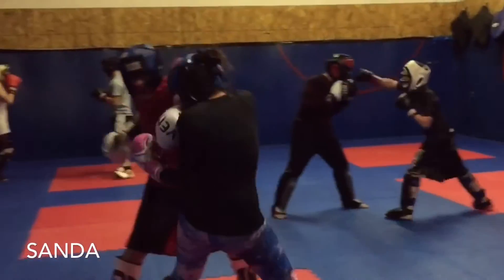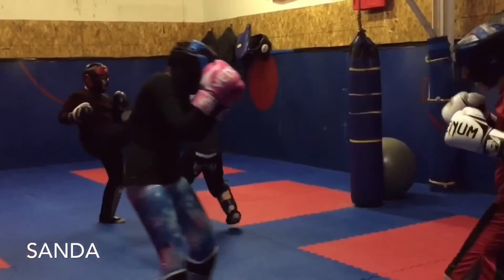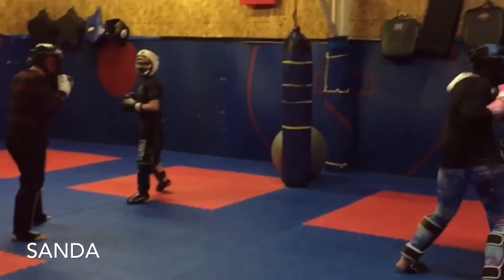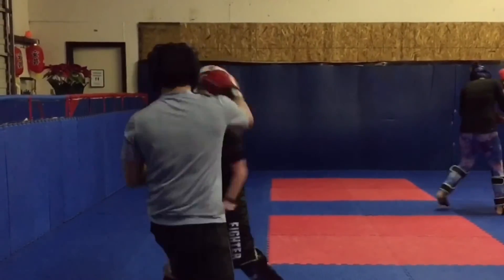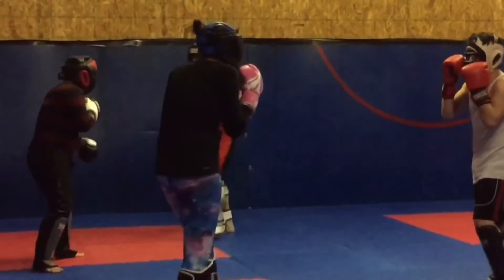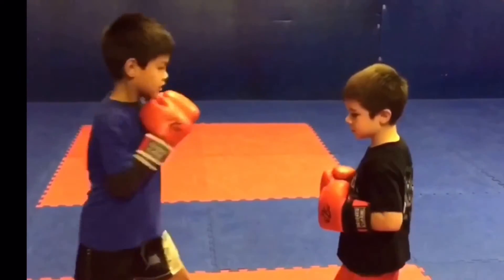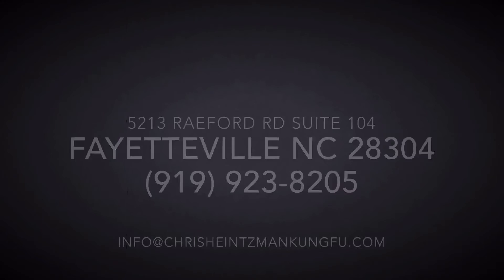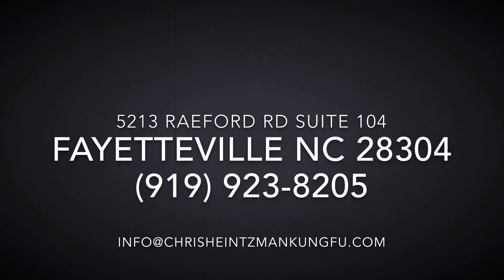Students Putting in Work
Some light Sanda sparring and drills.